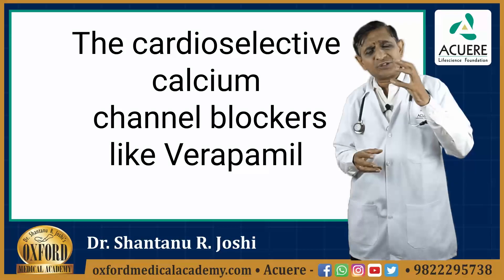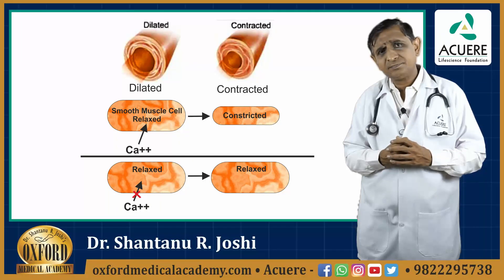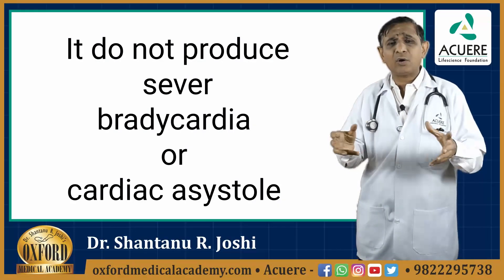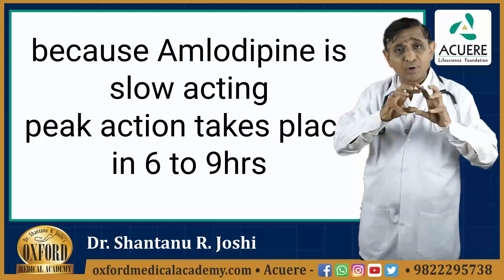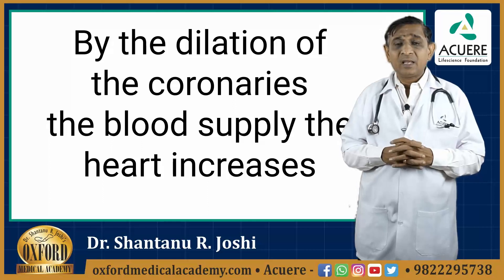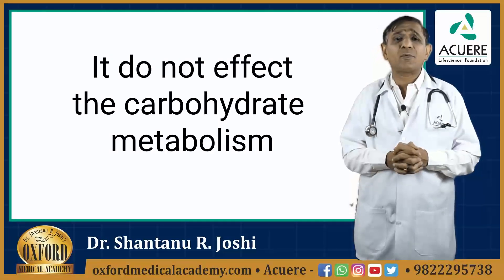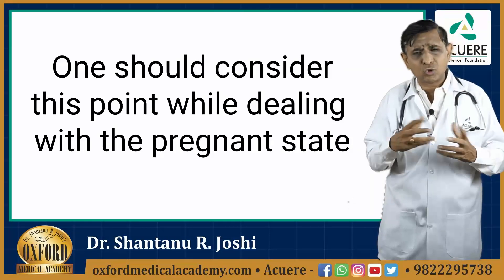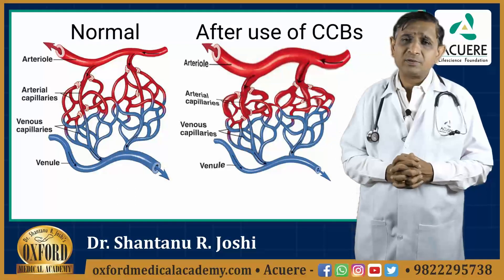Mechanism of action of Amlodipine | Dr. Shantanu R. Joshi | 2019